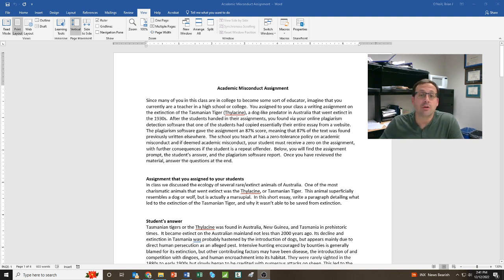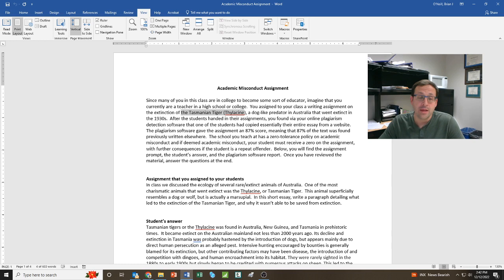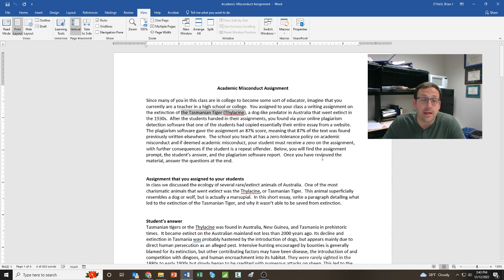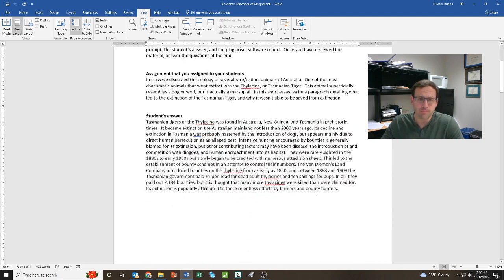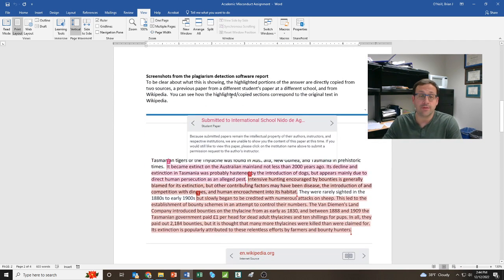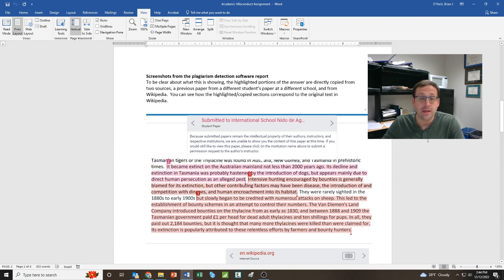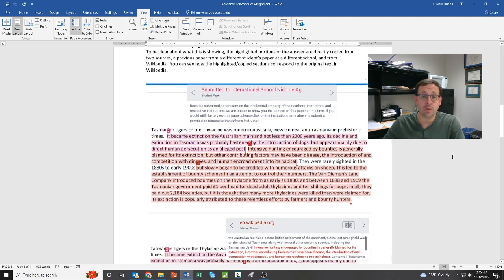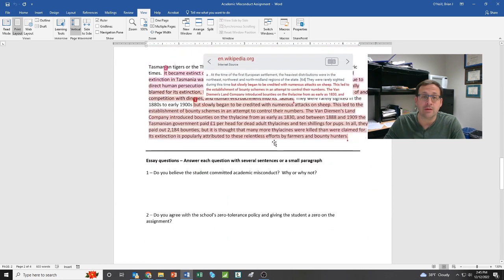001E Academic Misconduct Writing Assignment Preview